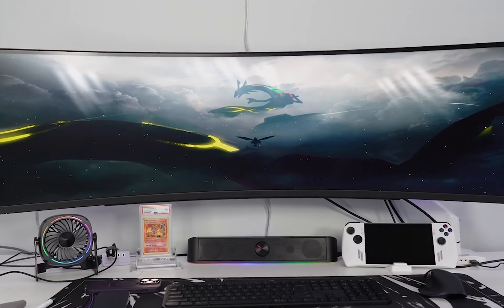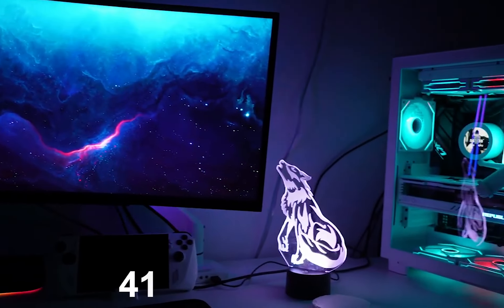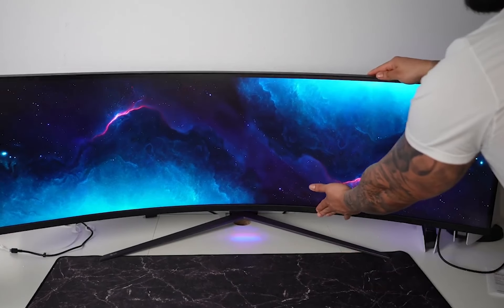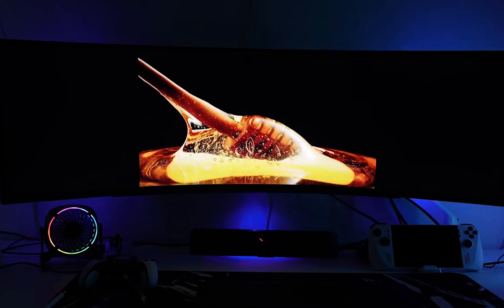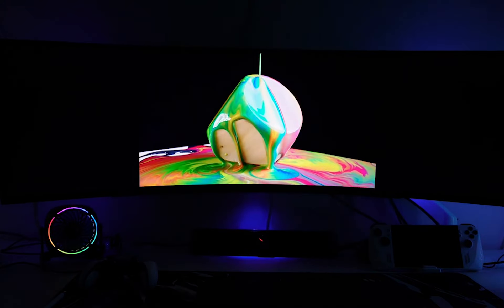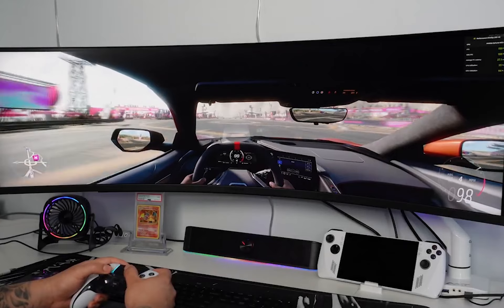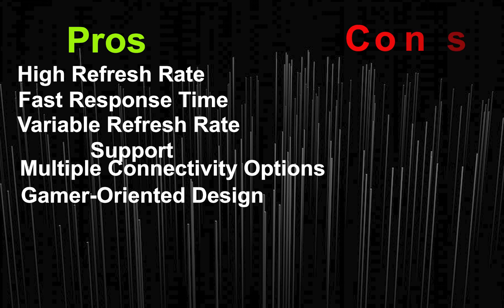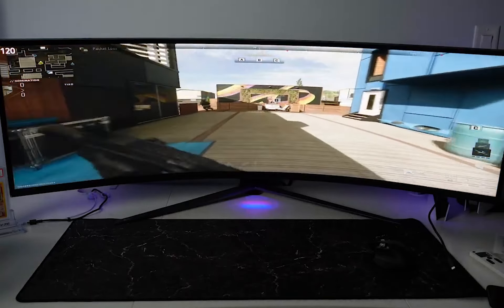LG 49GR85DC-B Curved Gaming Monitor | The Best Super Wide 49-inch 240hz 1ms Gaming Monitor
🔥Don't Miss NEW Top Tech Deals On Your Email Best Buy (Limited Time Coupon) Link 👇

LG 49GR85DC B Curved Gaming Monitor

➽ Top Selling Laptops This Year!

➡️Acer Aspire 5
➡️HP Pavilion 15
➡️Lenovo Ideapad 3